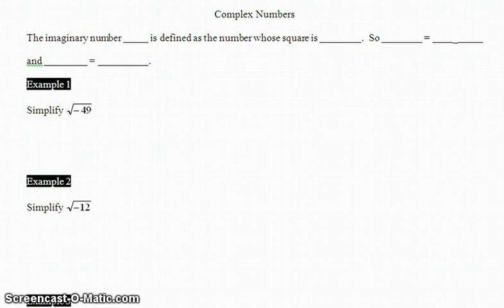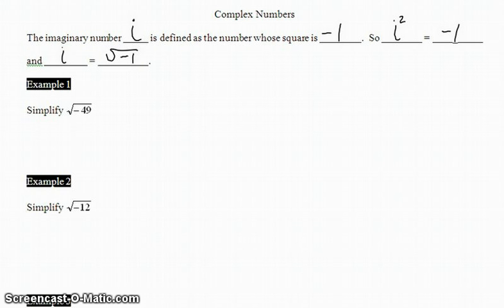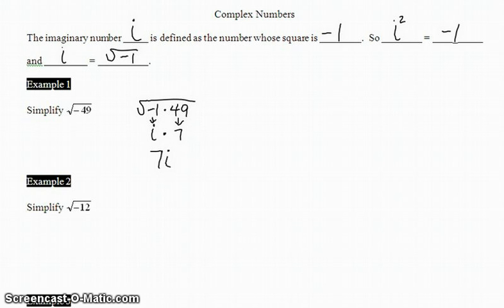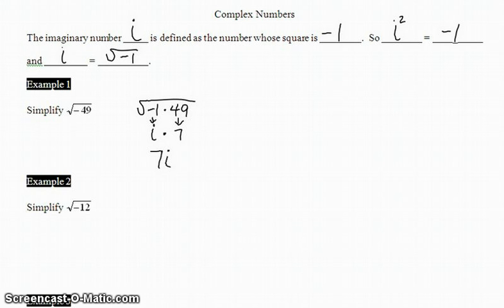Quadratic11_Complex_1